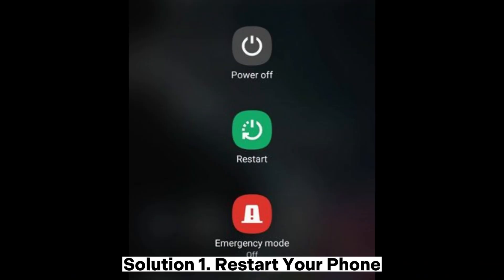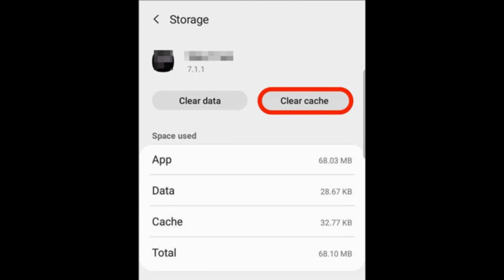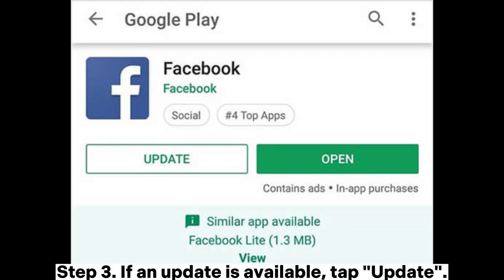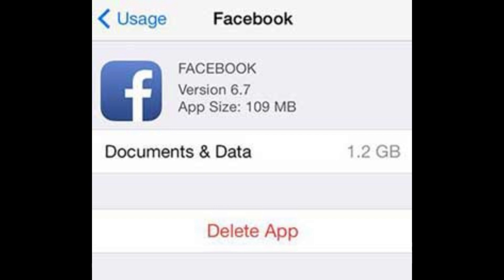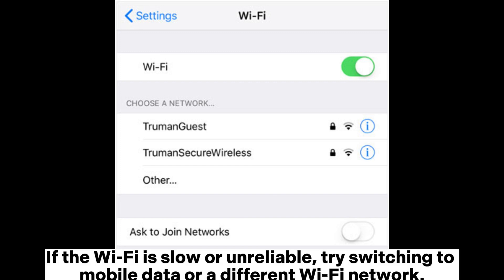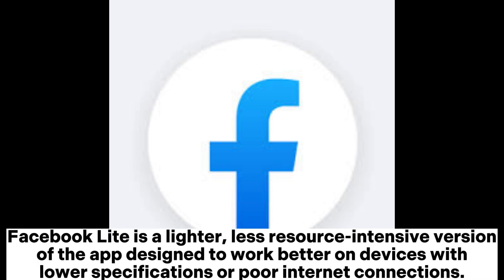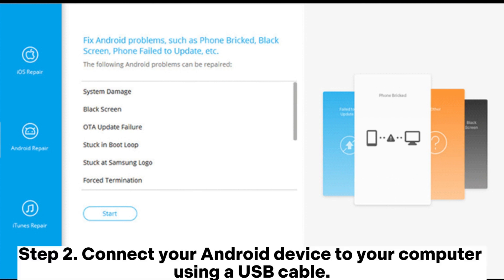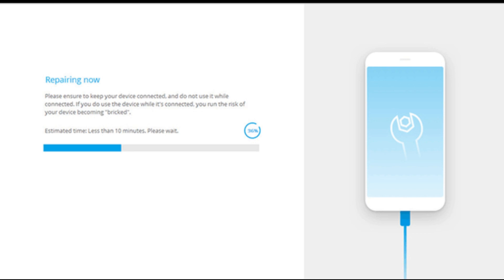How to Fix Facebook App Keeps Crashing [Android & iPhone]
Does Facebook keep crashing on your device? Learn how to fix Facebook crashing on Android and iPhone with 8 simple solutions in this video.

00:00 Start
00:03 Solution 1. Restart Your Phone
00:34 Solution 2. Clear Facebook Cache and Data
00:57 Solution 3. Update the Facebook App
01:22 Solution 4. Reinstall the Facebook App
01:44 Solution 5. Update Your Device
02:02 Solution 6. Check the Internet
02:40 Solution 7. Use Facebook Lite
03:02 Solution 8. Use Android Repair to Fix it